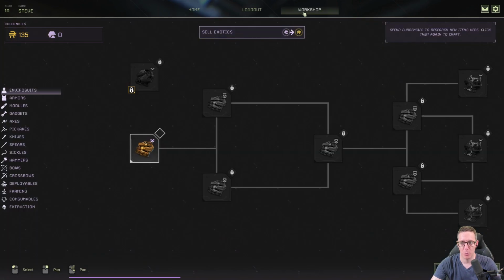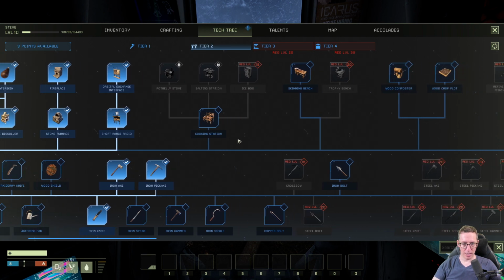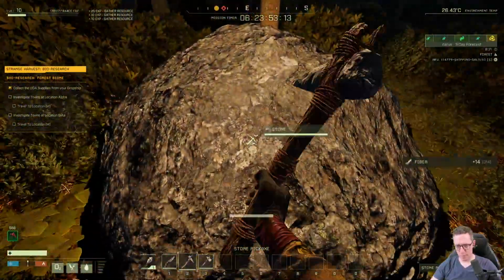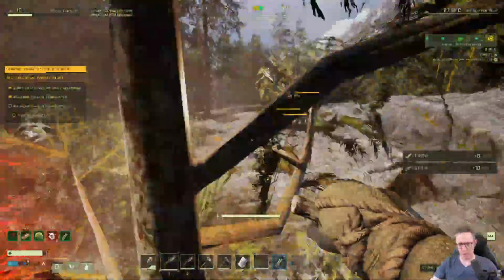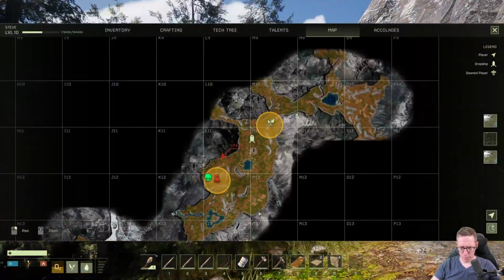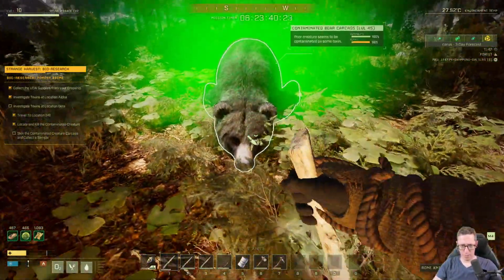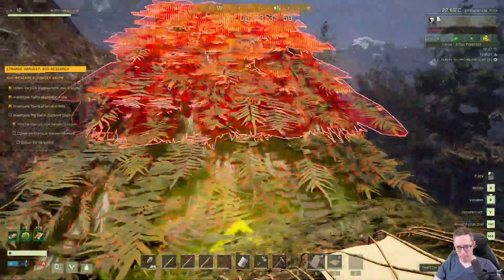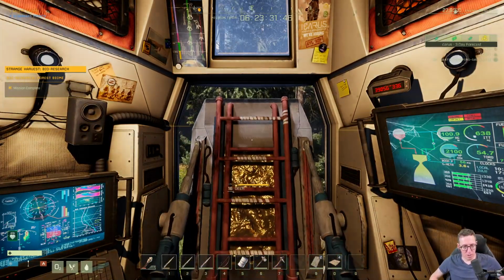Icarus - Mission 4 - Complete Beginners Guide - Strange Harvest: Bio Research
In this new video series I will take you though the Survival, crafting and Base Building Game called Icarus. We will explore how to play and how to complete missions in this gameplay walkthrough new player guide.